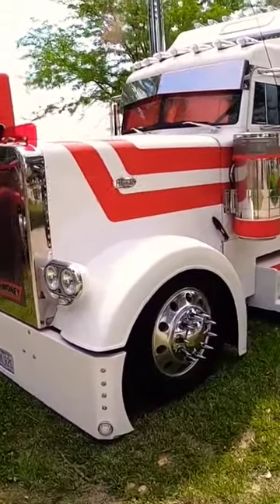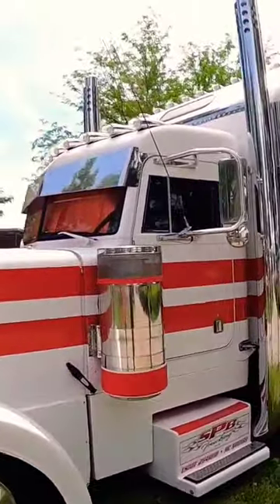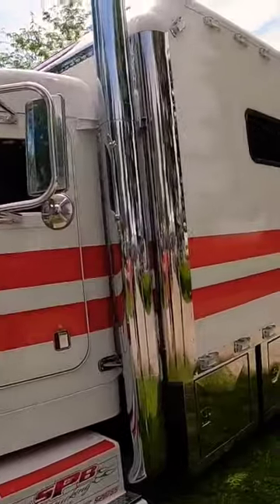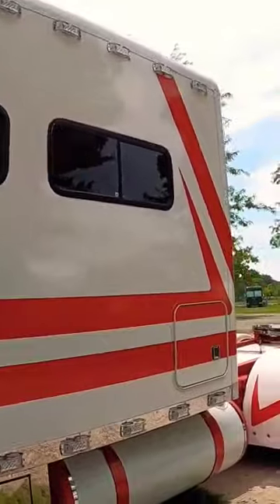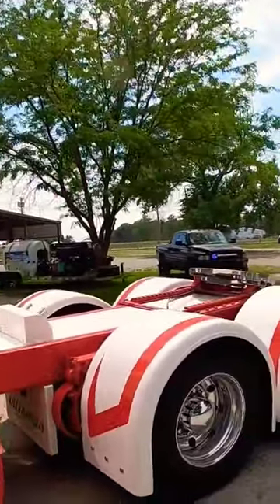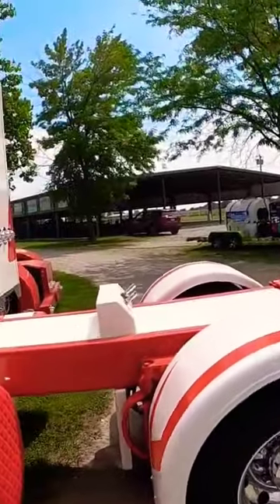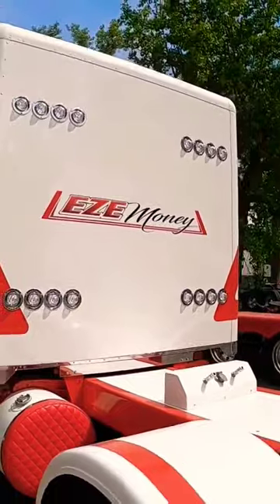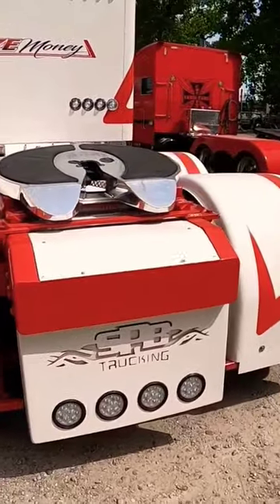Amazing Pete 379 Big Bunk "Eze Money"